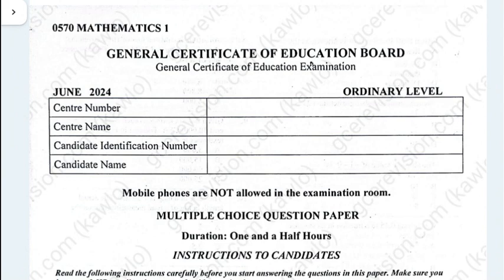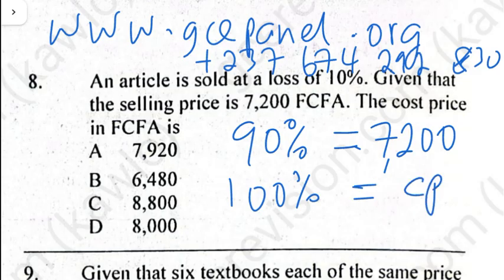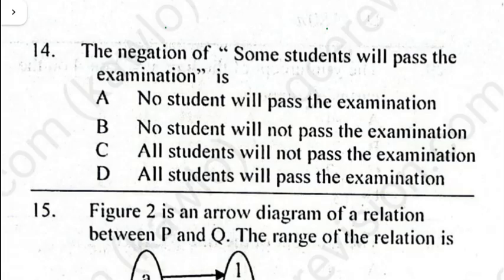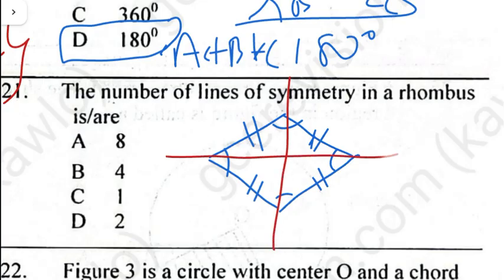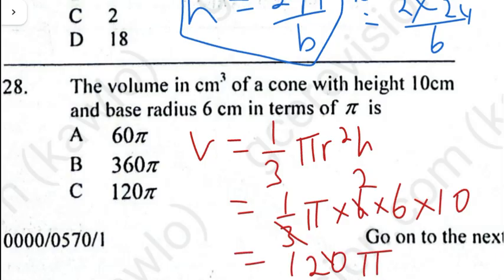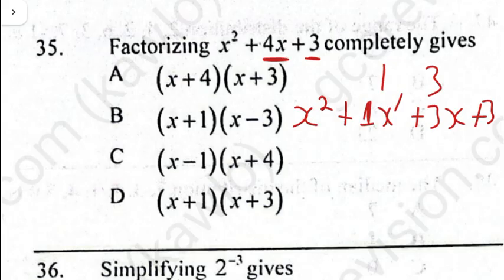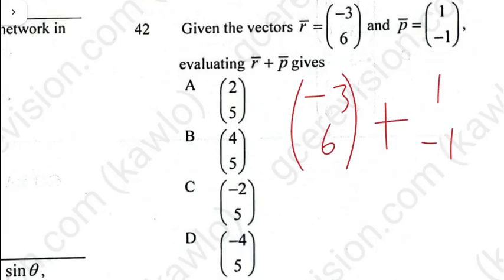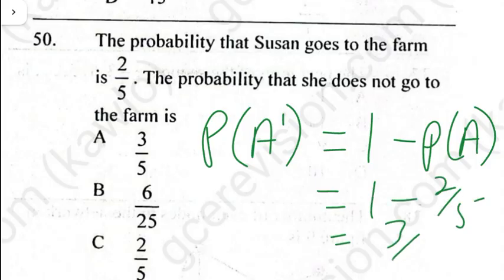GCE O Level Mathematics Paper 1 Corrections | June 2024 Exam Review